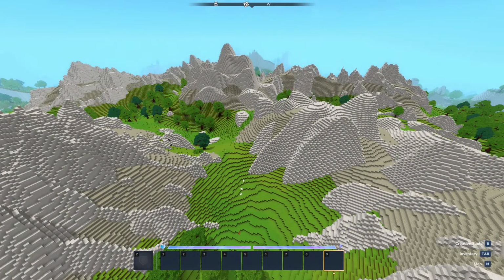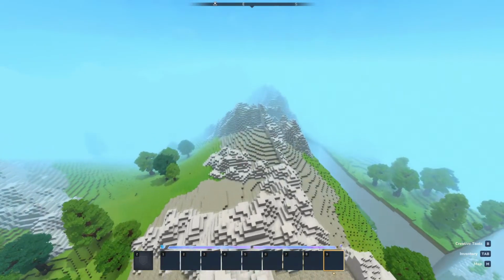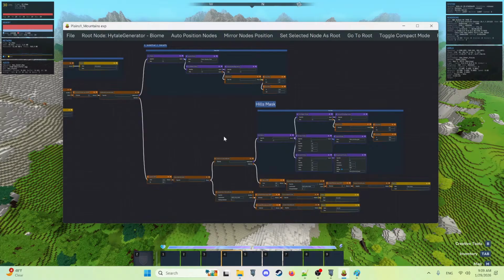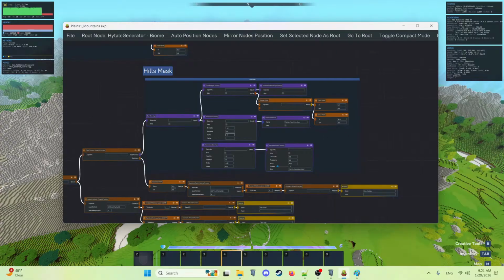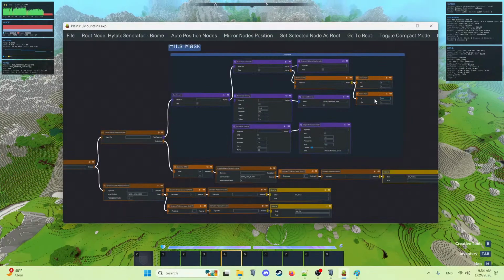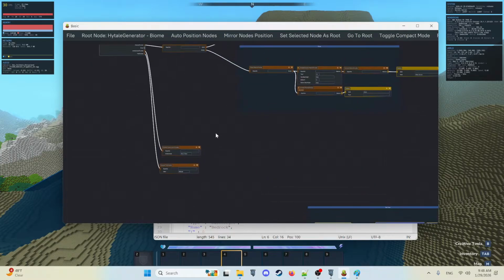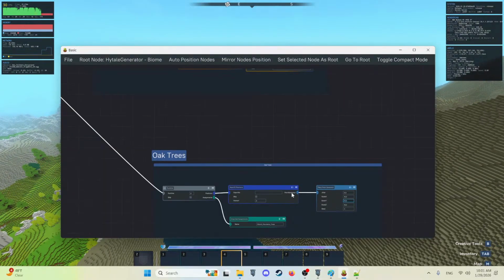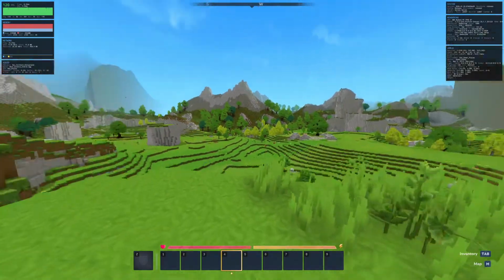Hytale terrain modding! Learning as I go pt2